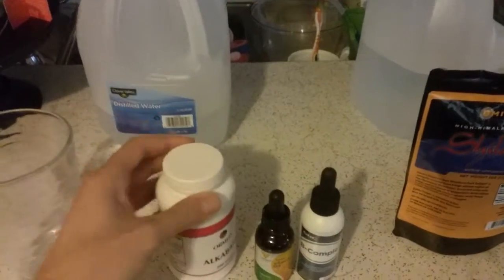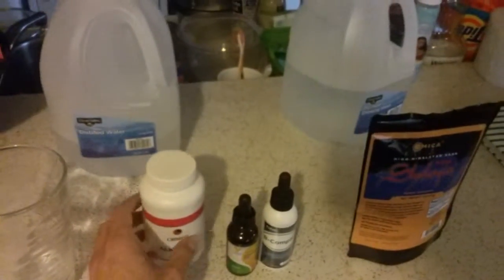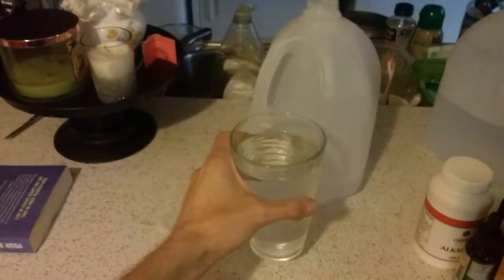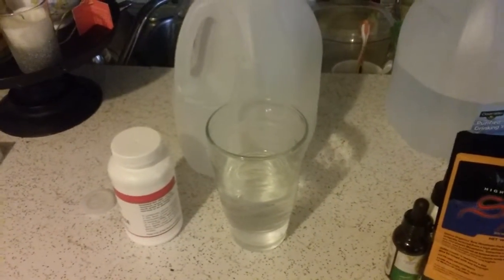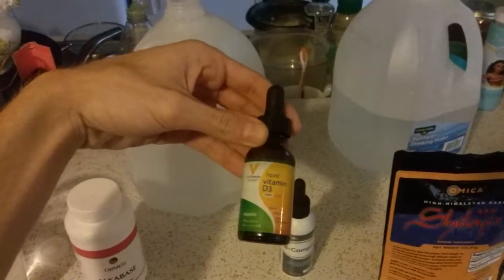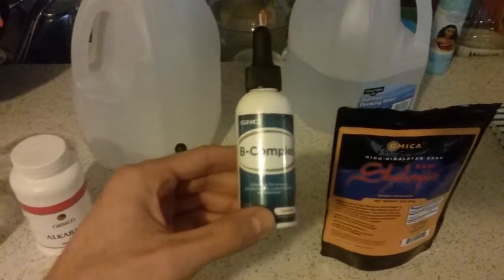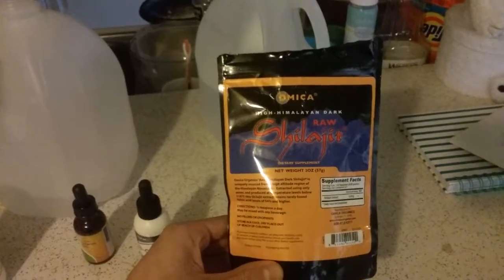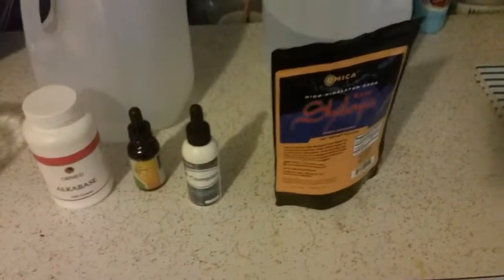Early Wake Up Health Regimen (Supplements)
Clenz goes over the health supplements used upon waking up in the morning. Some are basic. Some aren't. Health is wealth. clenzcozmo.com